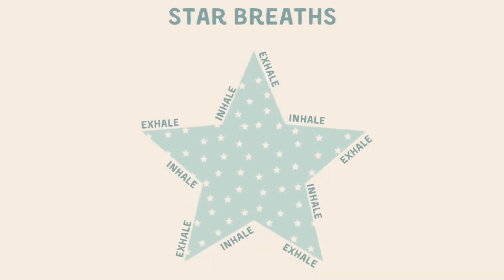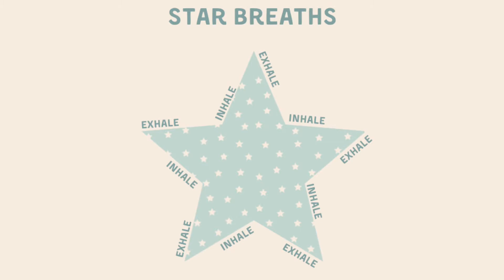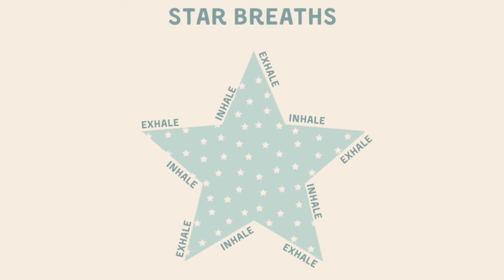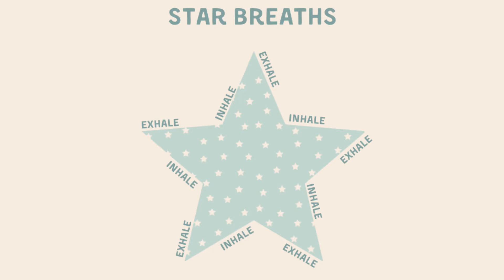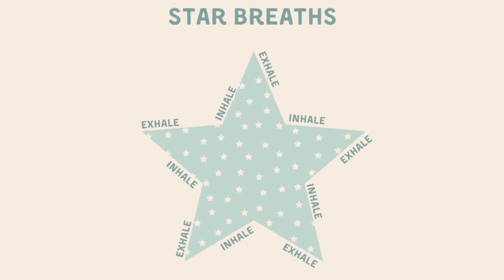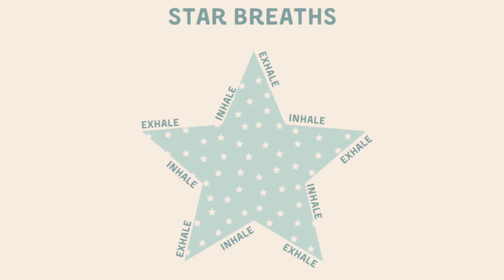Breathing for kids - Star Breaths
Star breathing helping to calm and relax the body and mind.